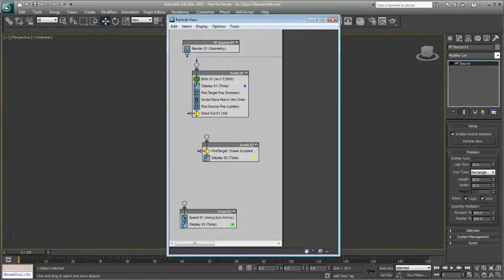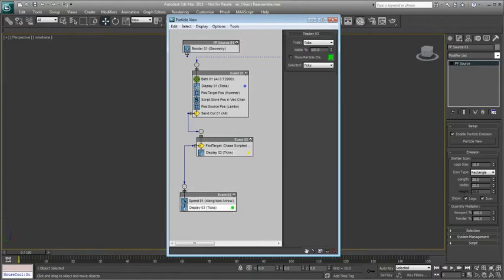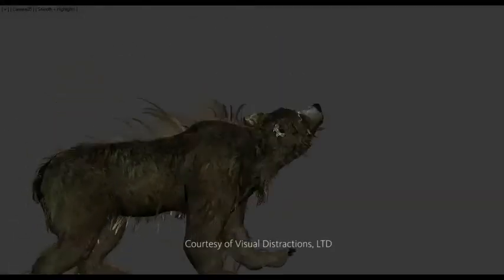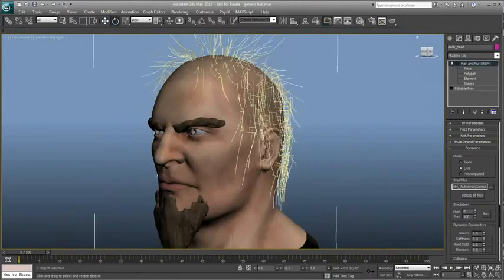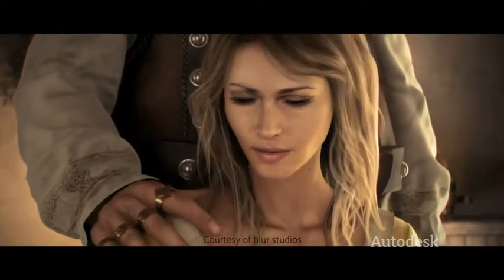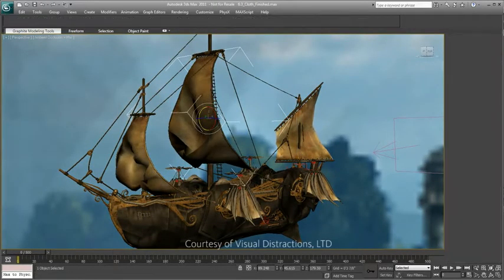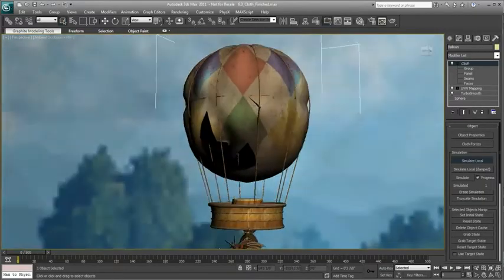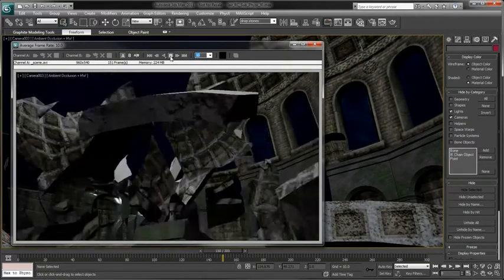3ds Max Design 2014 Dynamics, effects, and simulation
Create dynamics and effects with toolsets.